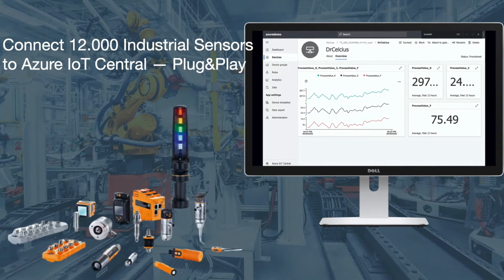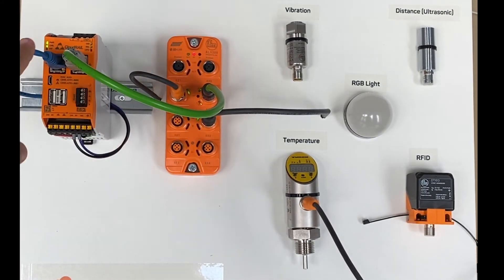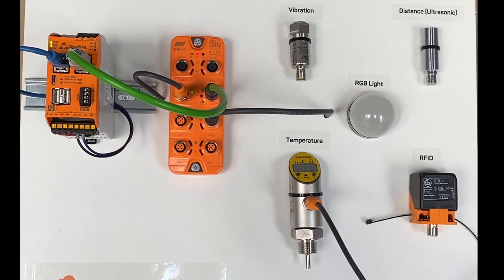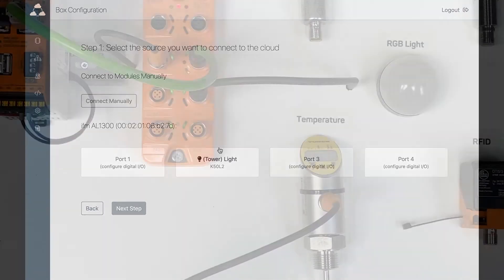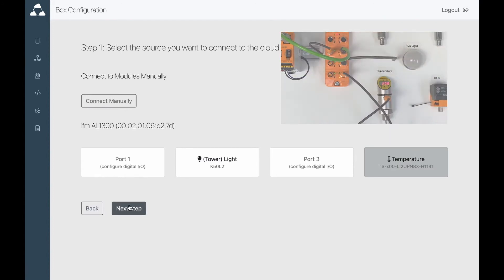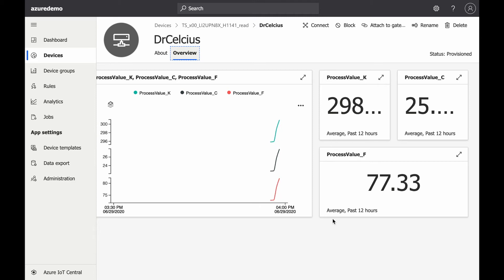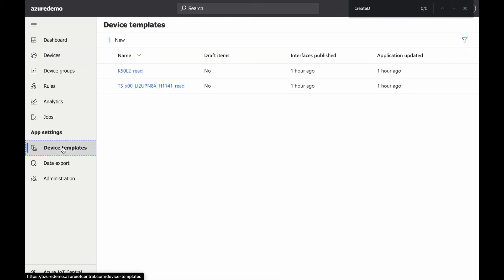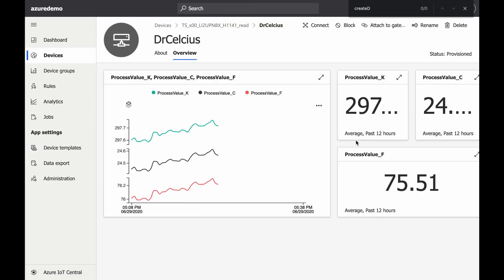Plug&Play Connect Sensors to Azure IoT Central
This is a quick demo of how to connect industrial sensors (IO-Link, 4-20mA, digital) to Microsoft Azure IoT Central. This works e.g. for vibration sensors, RFID readers, pressure sensors, and many more.